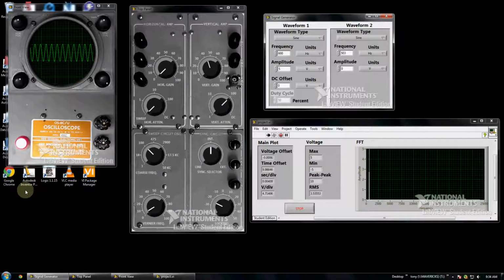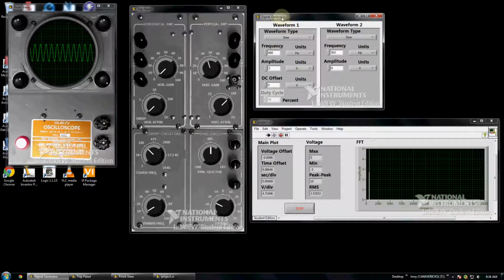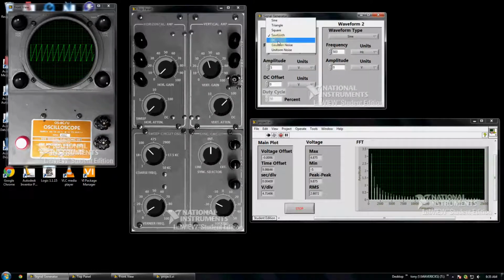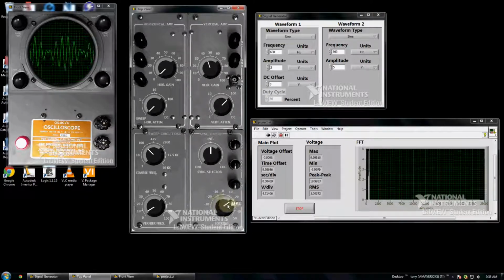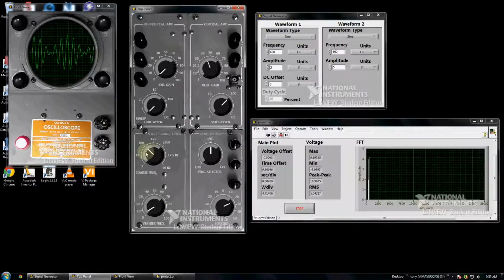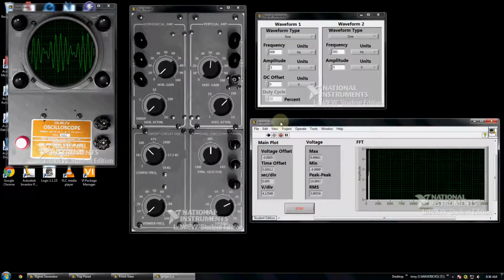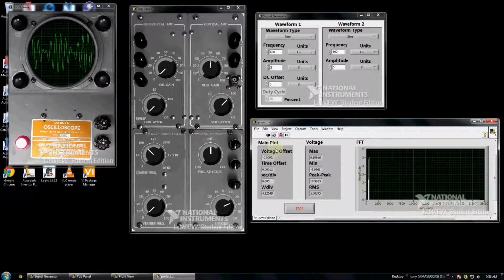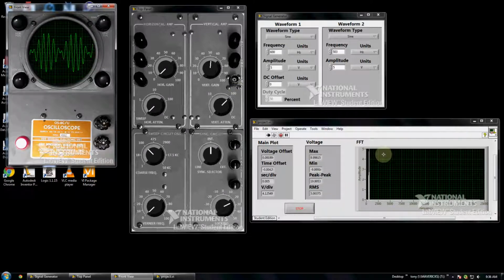ENGR267 Labview Oscilloscope Project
Final Labview project for ENGR267 at the Oregon Institute of Technology - Professor: Dr. Mateo Aboy